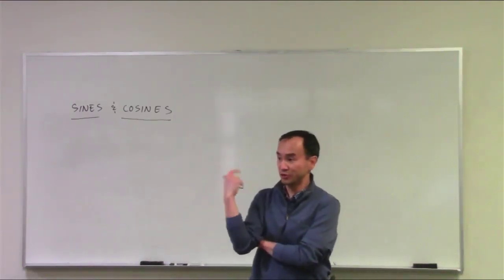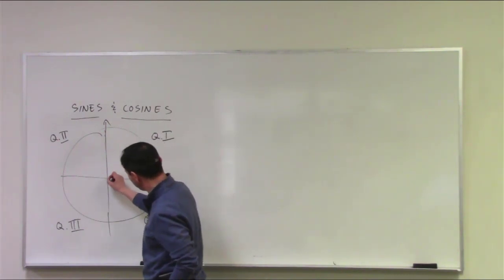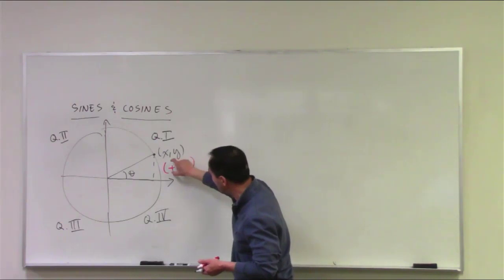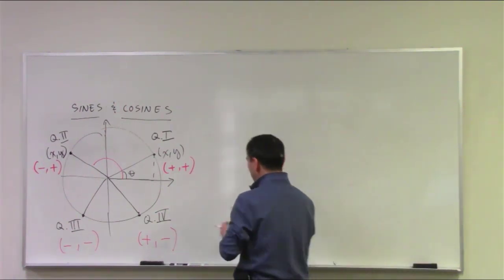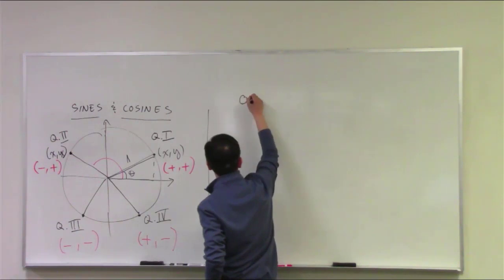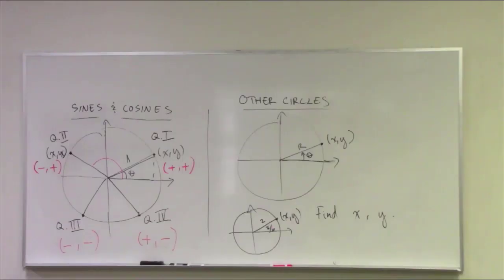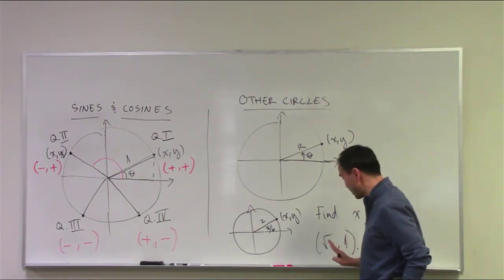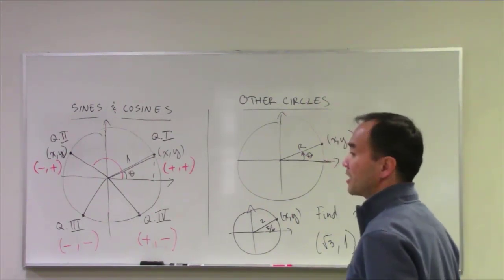142: Sine and Cosine - Part II